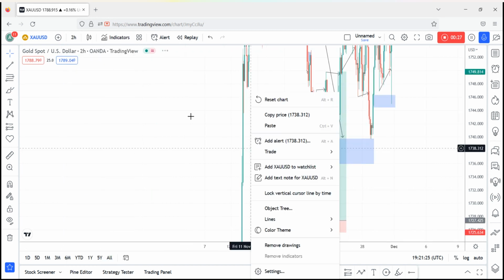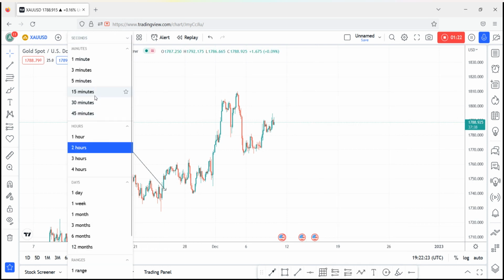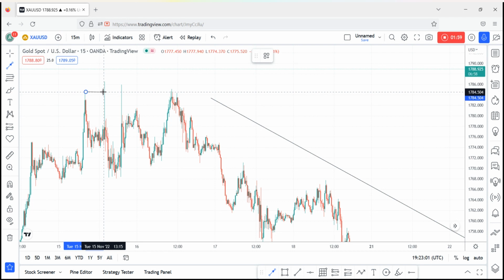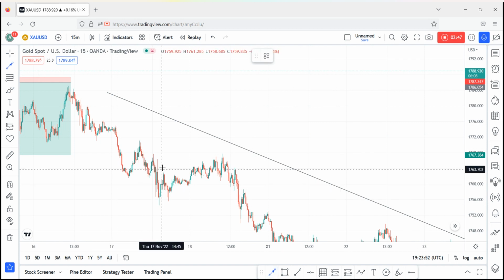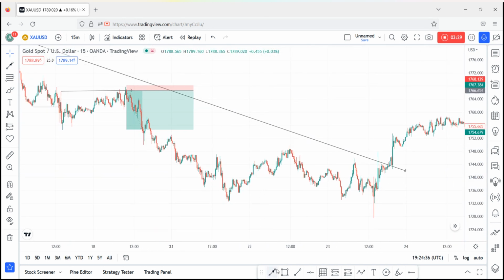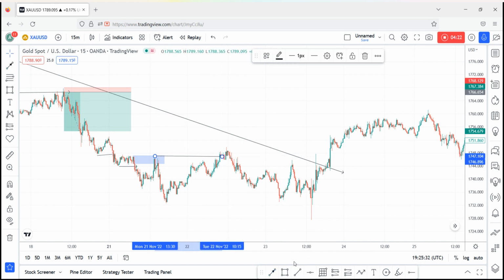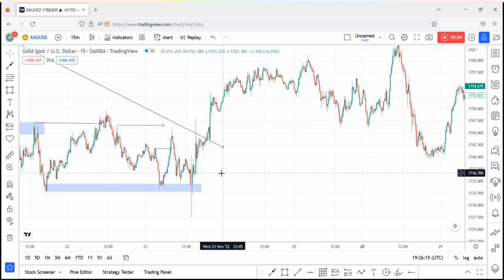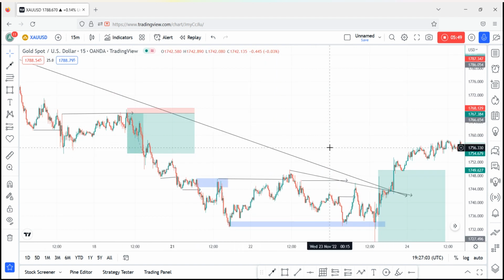HOW TO SCALP GOLD IN FOREX USING SUPPLY AND DEMAND CONCEPTS | GOLD 15 MIN STRATEGY | 100./. WORKING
Learn the step-by-step Gold Strategy in this video tutorial. This strategy will help you scalp gold using Supply and Demand Concepts. This strategy is perfect for those of you who want to make some quick and easy money in the Forex market.

If you're looking to make some quick and easy money in the Forex market, then this Gold Strategy is perfect for you! This strategy is based on Supply and Demand Concepts, and it will help you scalp gold at the right time and in the right amount. This strategy is easy to follow, and it will help you make some quick and easy money!